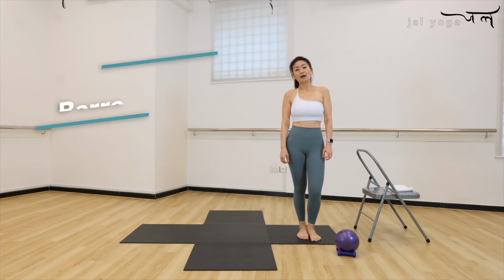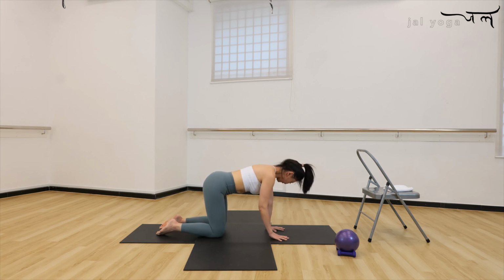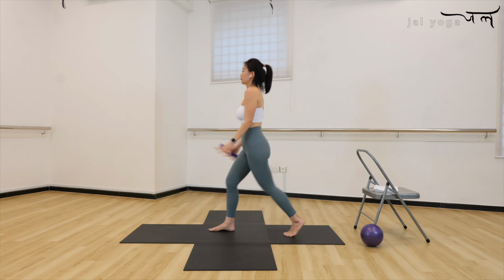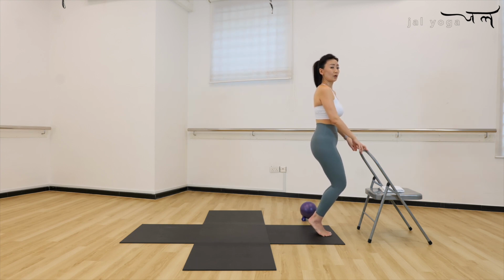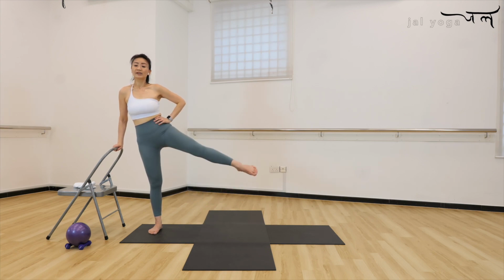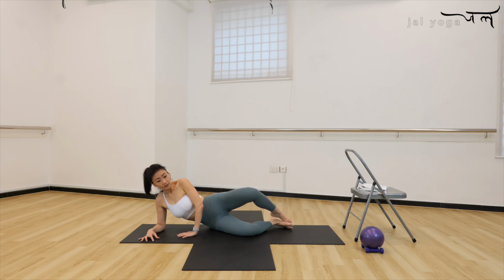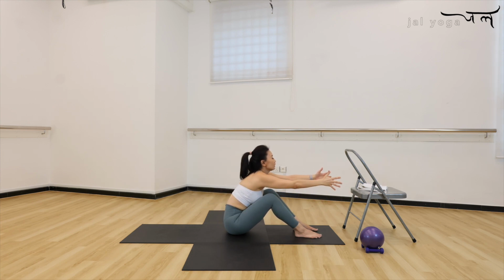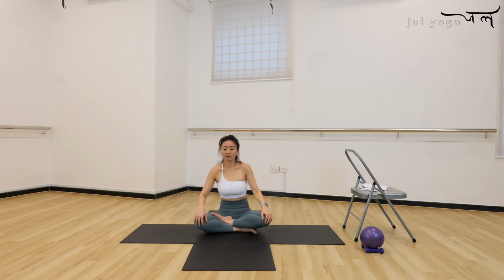Barre Flow For Full Body Tone & Sculpt | Jal-Style #21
Tone and lengthen the body while feeling THAT burn! 🔥 Join Priscilla for this low-impact Barre Flow workout to tone your upper and lower body. Grab a set of light weights (dumbbells, water bottles or even wine bottles), a sturdy chair (or kitchen table top), mat and a small ball (replace with rolled up towel)!

【More about Barre】
Barre is a ballet-inspired workout where every stretch and movement is designed to build strength, grace and flexibility. Barre exercises sculpt long and lean muscles in the legs, butt, core and upper body. By incorporating elements of Dance, Pilates, Yoga and functional training, Jal Barre helps you sculpt a “ballerina body”. Our classes will offer you a fresh and fun approach to exercise, well-being and health.

🎈Our tips on how to kickstart a healthy lifestyle!

﹝Step ➊〕Not sure which class to start from? Do this quiz to find out!

﹝Step ➋〕 Find out the nearest Jal Yoga outlet!

﹝Step ➌〕 I want to try it out myself~ Book your complimentary trial!

🎥New video on every Wednesday 20:00 / Sunday 10:00 (not fixed)
Remember to turn on YouTube notification!🔔